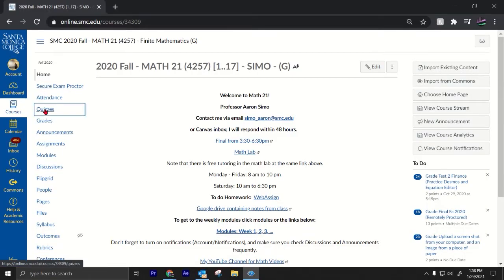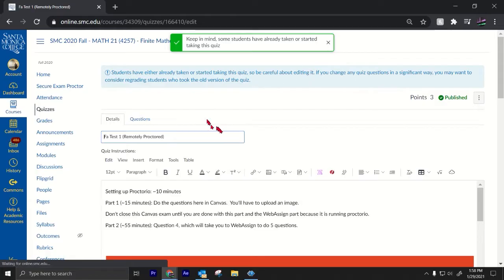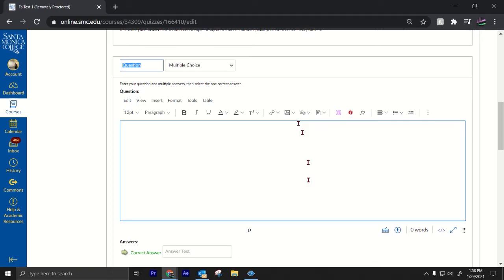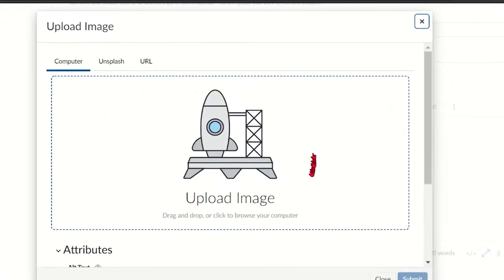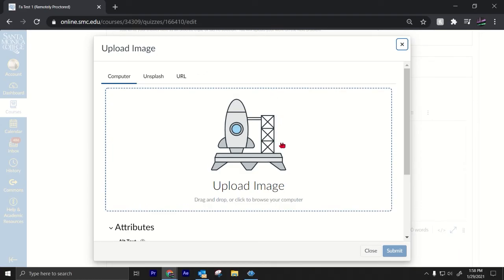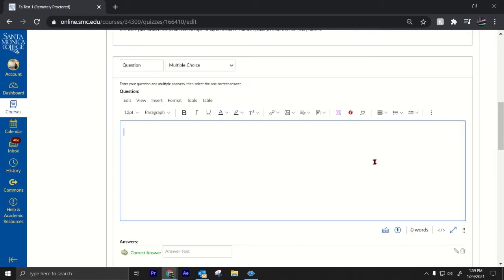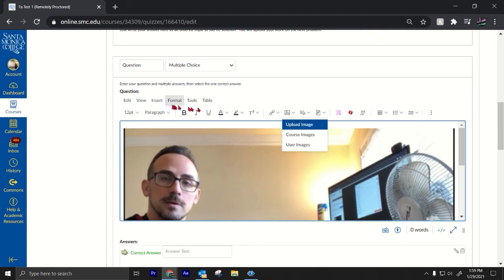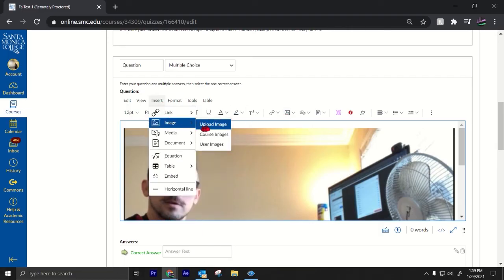Uploading/Embedding an image into Canvas in 2021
Canvas was updated, and they made it much easier to upload images.  This short video shows you how.